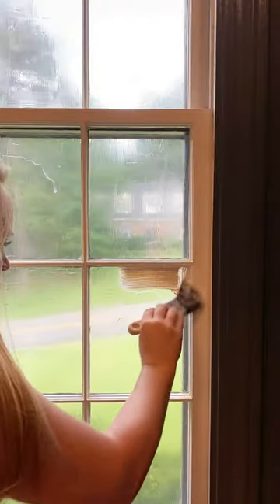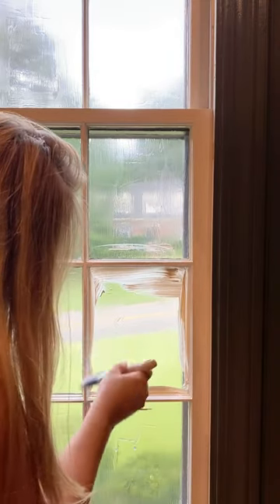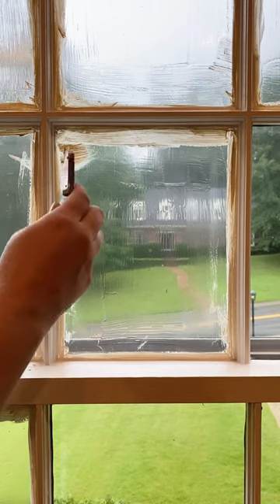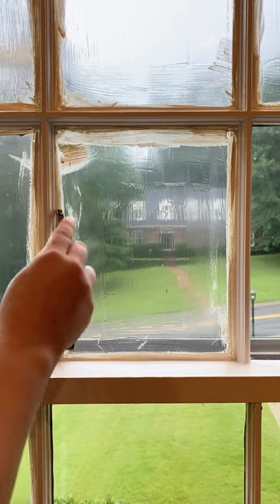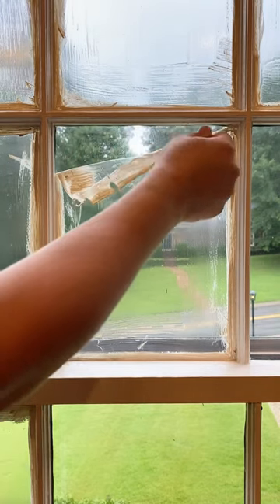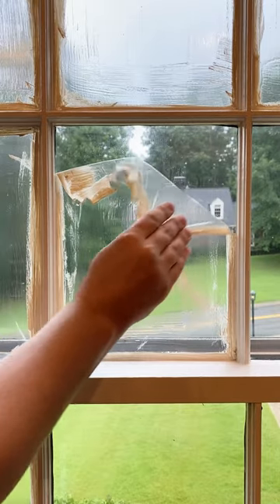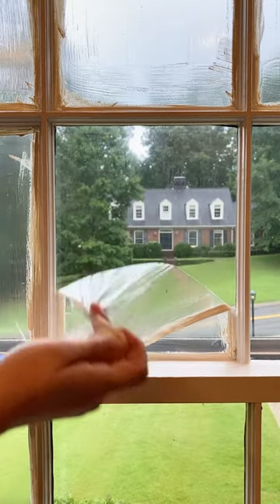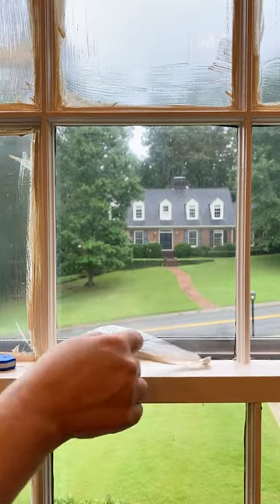Window Painting Trick… I will use this product every time. Forever.